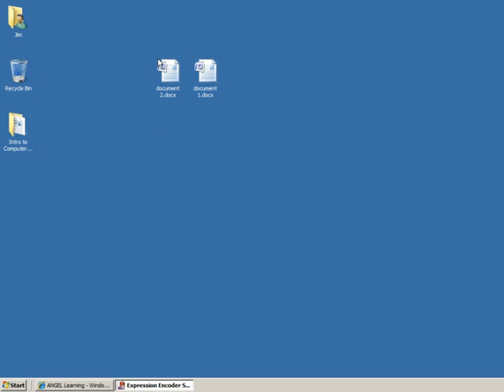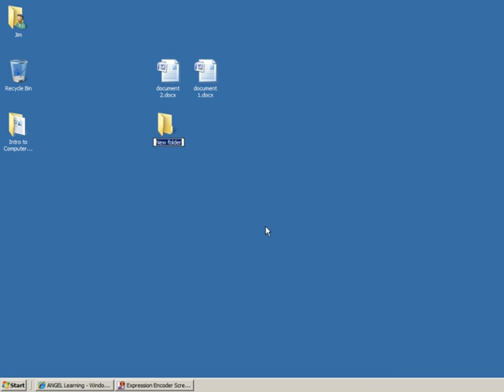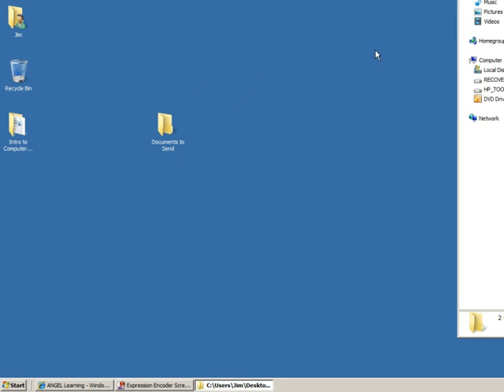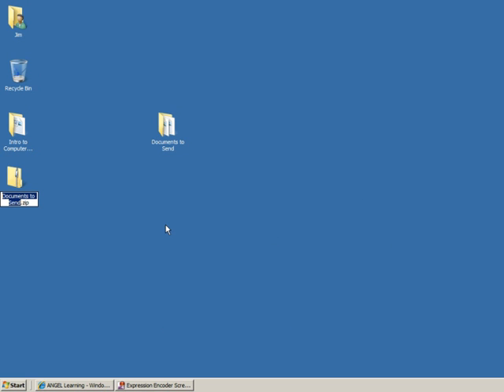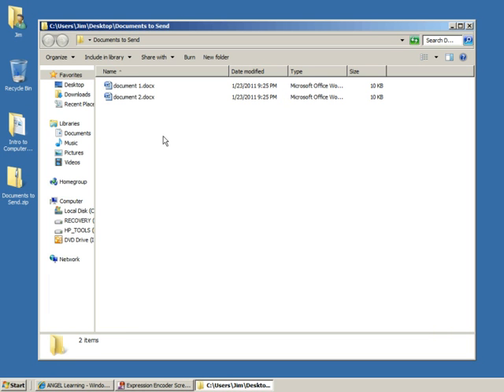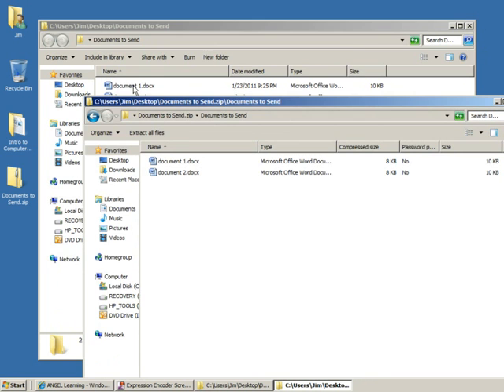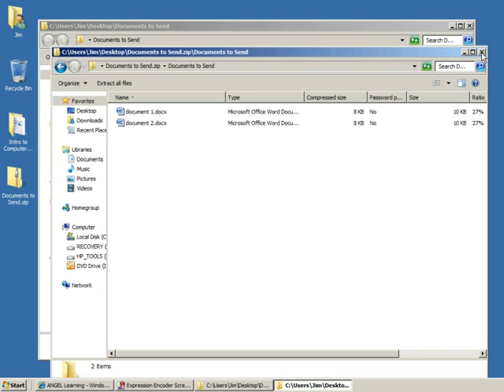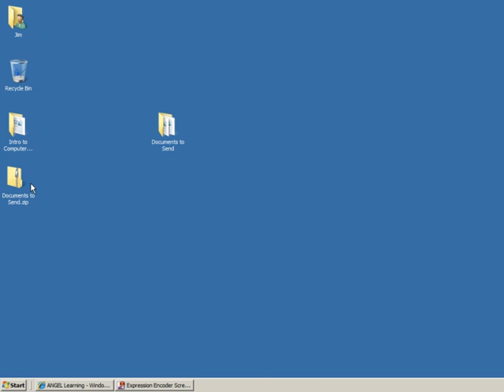Making a Zip File in Windows 7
A short tutorial for the Intro to Computers course.